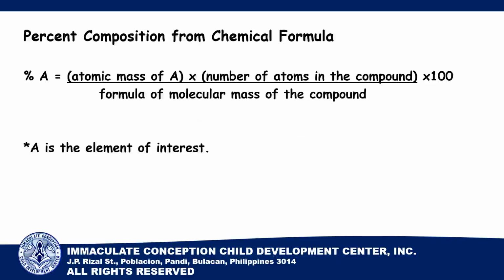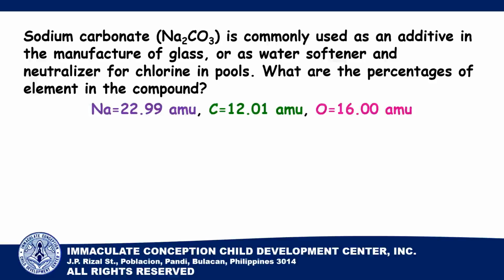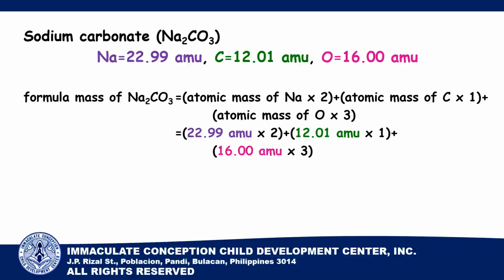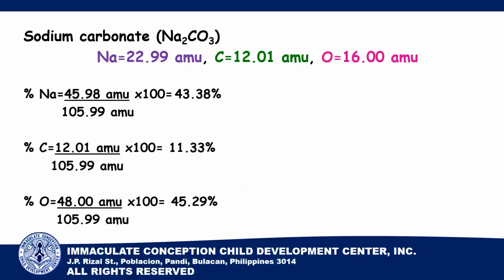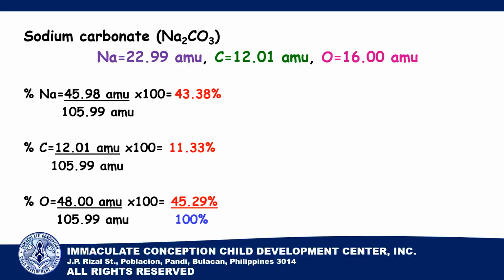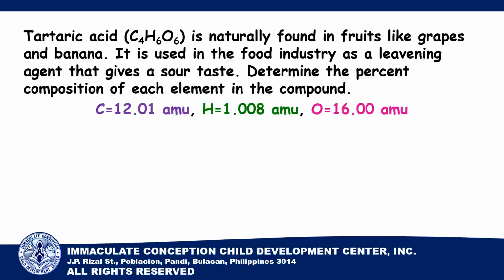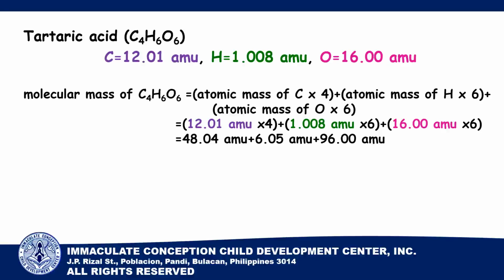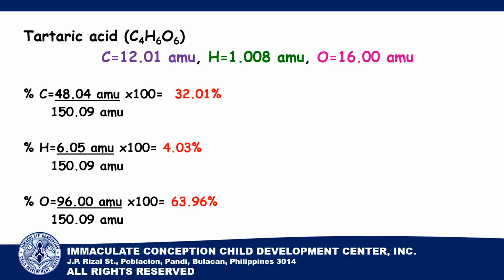February 16, 2021